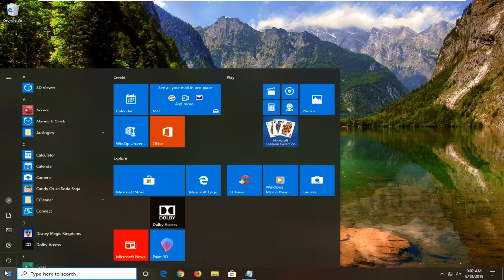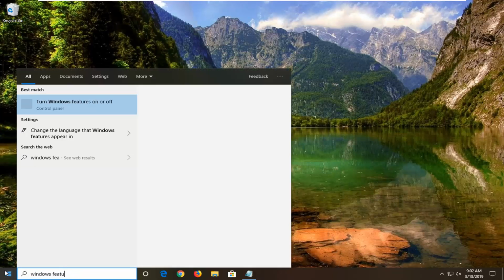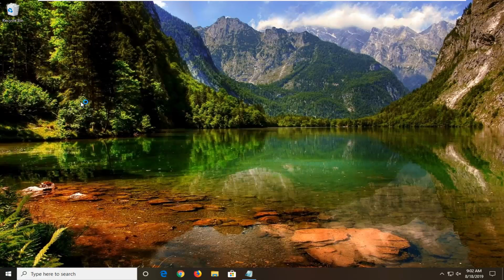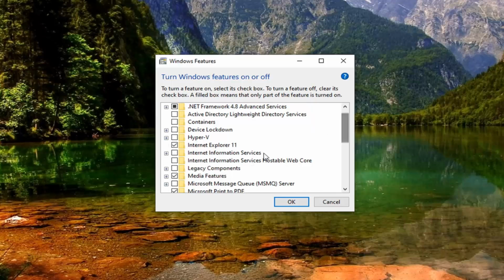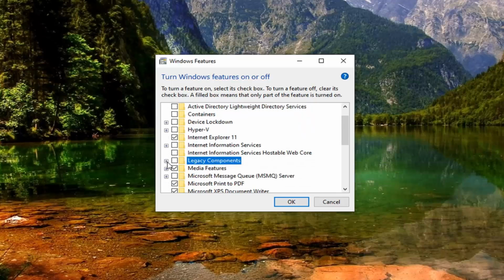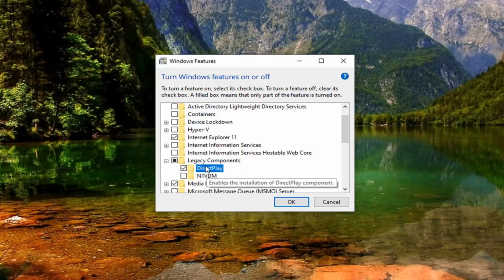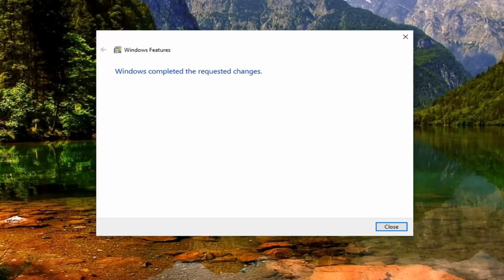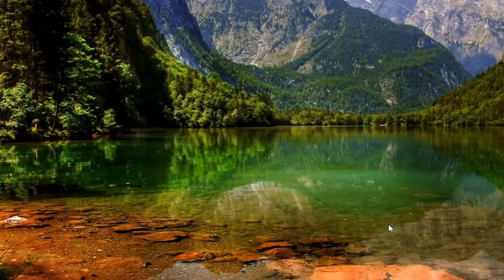Direct X 8.1 Problem in Windows 10 - Game Opening Error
DirectX issues in Windows 10 are the common ache for a plentitude of users that reside in the gaming world.

One of those errors affects a lot of users that are keen to play some older, legacy titles. Allegedly, they keep seeing the ”This application requires DirectX version 8.1 or greater to run‘ prompt.

This basically means that, even though you have DirectX 11 or 12 installed, it just won’t cut it for older applications. In order to help you resolve this peculiar and rather complex problem, we provided some solutions in this tutorial.